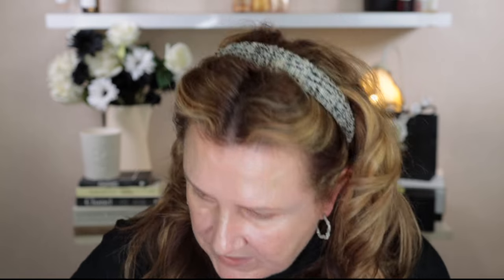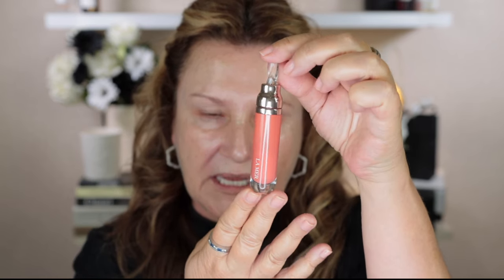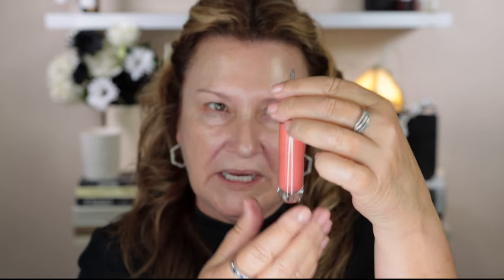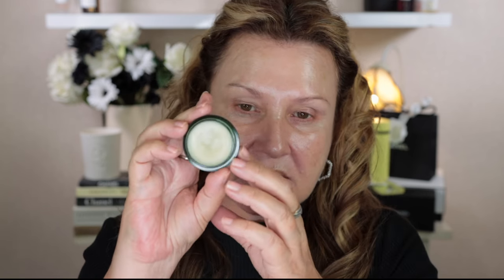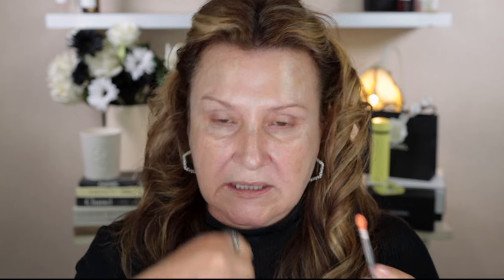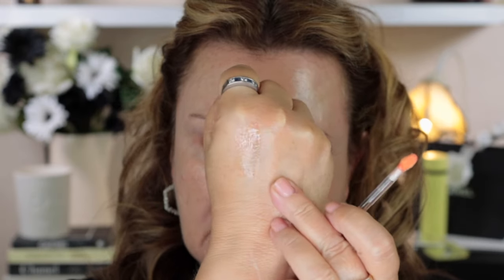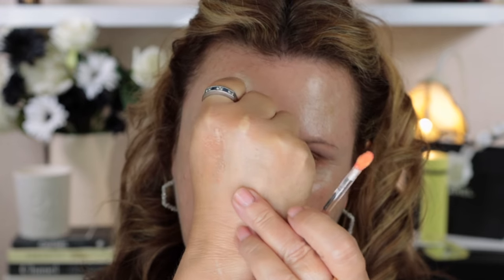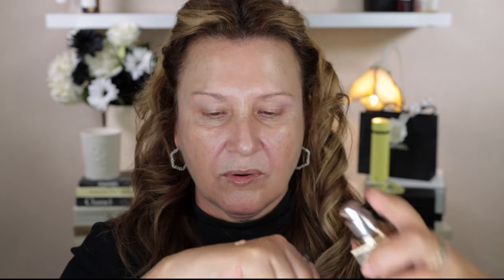New Luxury Makeup | Prada Reveal Foundation | Natasha Denona | La Mer Lip Volumizer | Clinique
Today's video includes the new Prada Reveal Foundation, Natasha Denona My Mini Dream eyeshadow palette and blush, La Mer Lip Volumizer in Sheer Coral and the Clinique mascara.

A detailed list of all makeup used is listed below*:
Canmake - Mermaid Skin Gel Uv Spf 50:

Brushes I Use:
La Mer Powder Brush:
Sonia G. Sheer Buffer:
Sonia G. brushes:
Westman Atelier Foundation Brush:
Makeup Worn in Today's Video:
Chanel Primer:

Mail:
Tirau 3442
Waikato
New Zealand
or